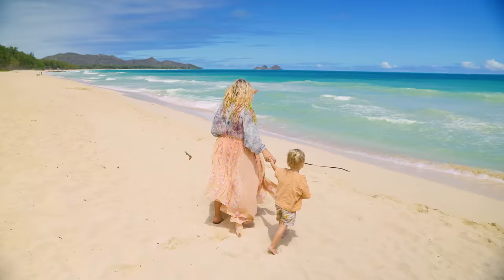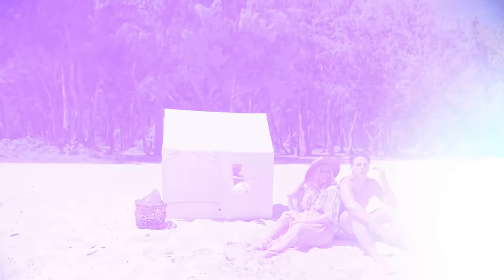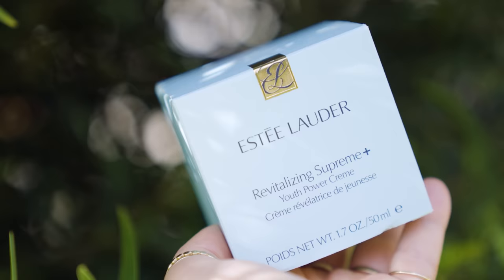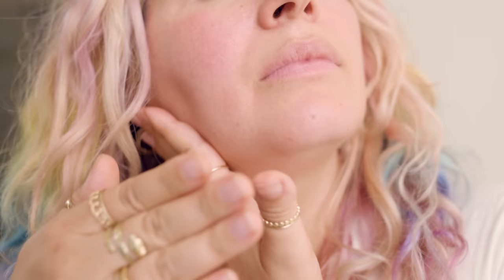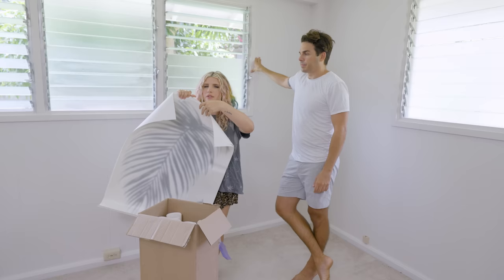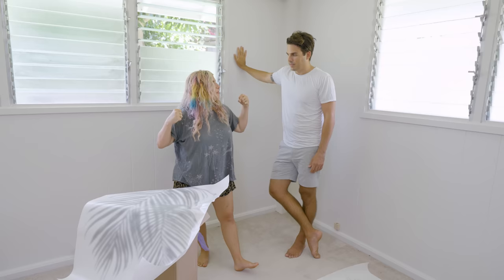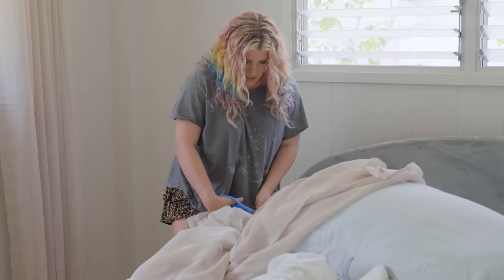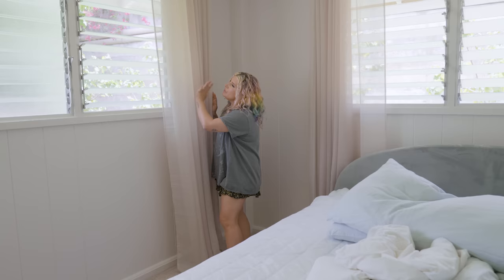We make over this empty bedroom in only 12 HOURS!? *Easy decor tips* (Island Fixer-Upper)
We put decals on the ceiling!? We have a day to completely transform this bedroom into a dreamy, serene and minimalist dream bedroom. We do a super easy but super stunning DIY that anyone can do. The before and after of this bedroom makeover is beautiful and hopefully inspiring for your own bedroom makeovers. Soft fabrics, neatural color palette, linen bedding, and decals on the ceiling!

Editor: V Robitaille
Cam Op: Luke Aguinaldo
Cam Op: Valen Ahlo
Sound and Photos: Chris Badilio
Assistant: Tisha Schwartz
Art Assistant: Kyera Dalessandro
Art Assistant: Nicole